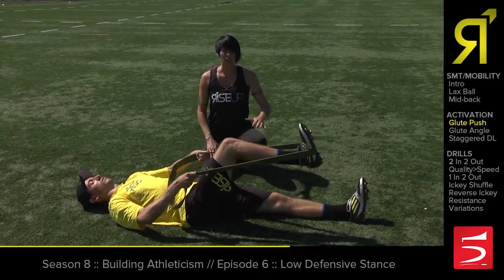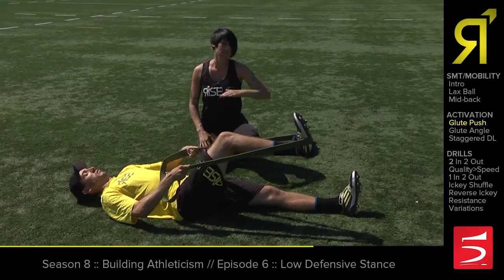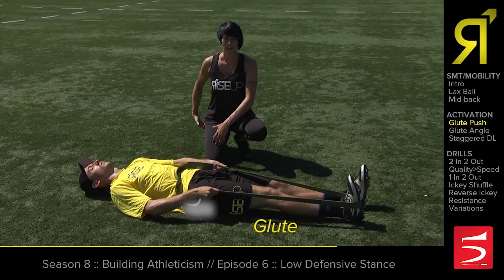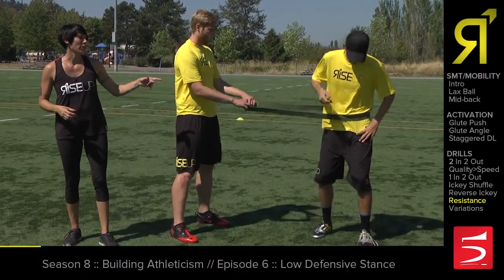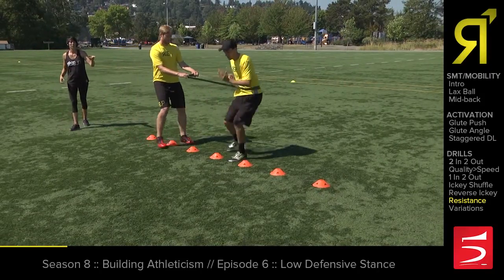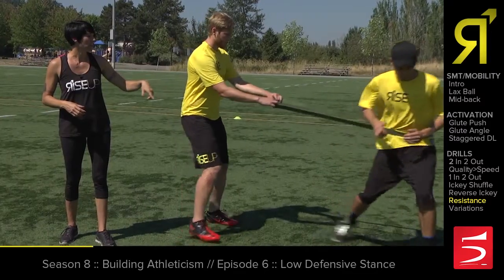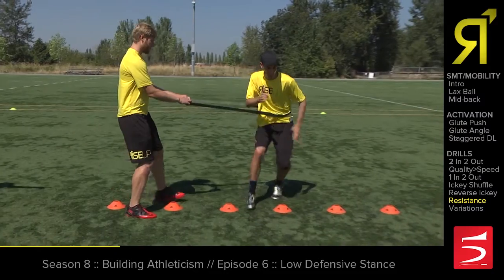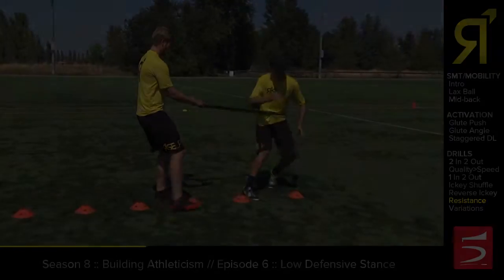Low Defensive Stance | RISE UP Ultimate S8 Ep6 [Preview]